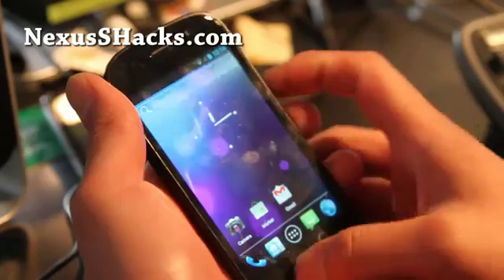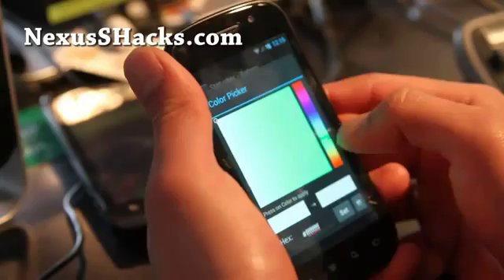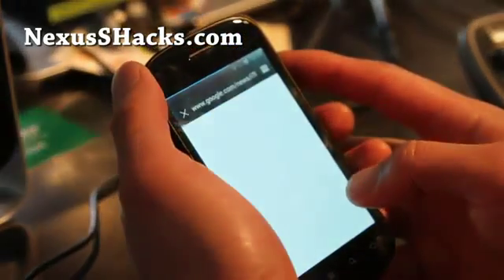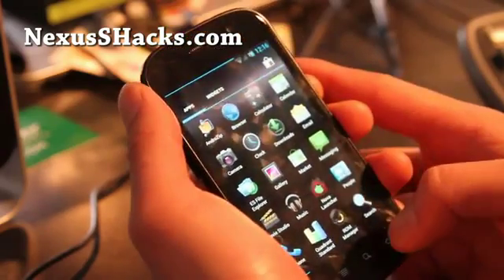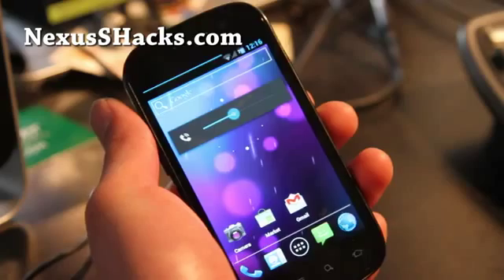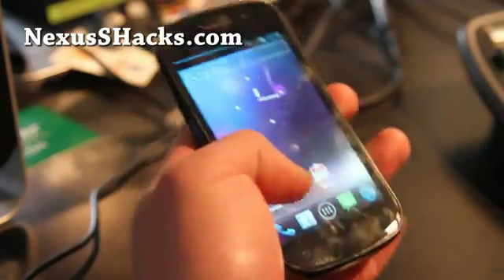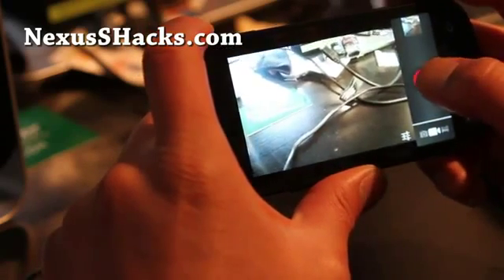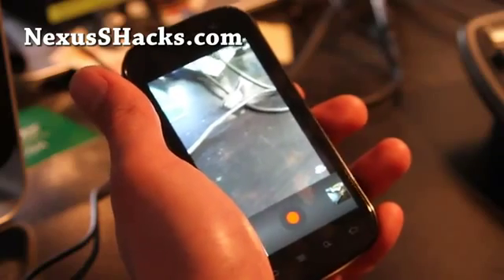ICS Kang ROM for Rooted Nexus S!